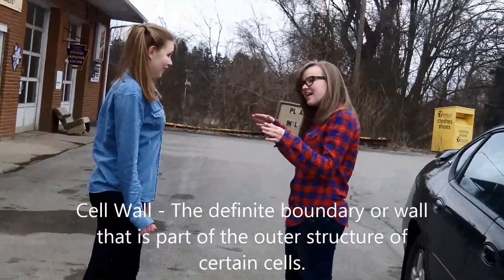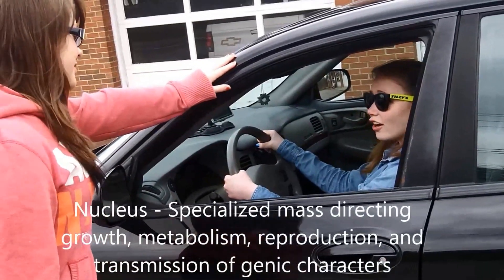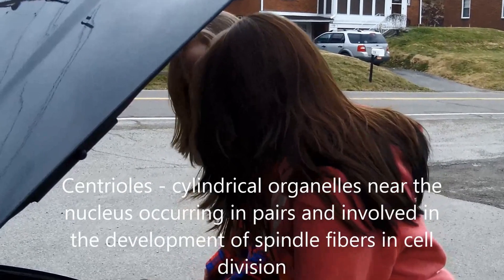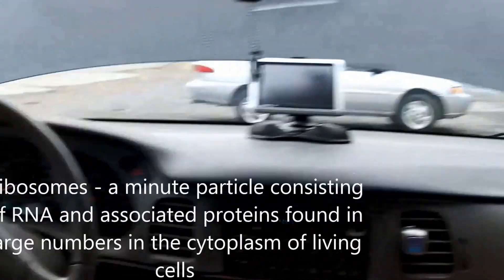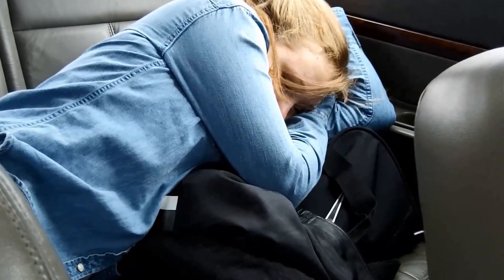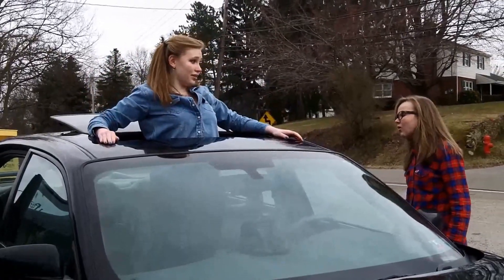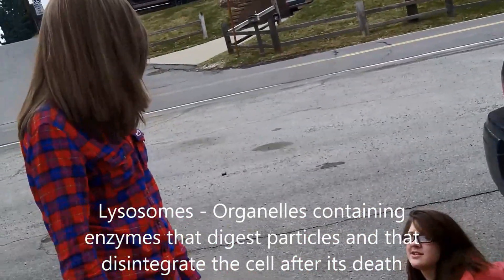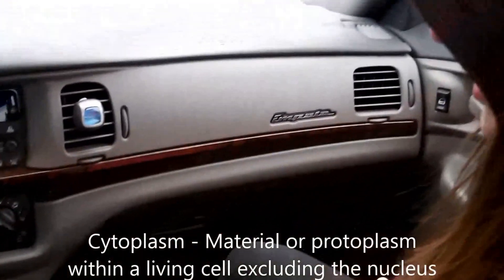Plant Cell Analogy to a Car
Honors Biology Project by Maddie Genre and Ellie Gandee with contributions from Katie Genre. Enjoy! :D